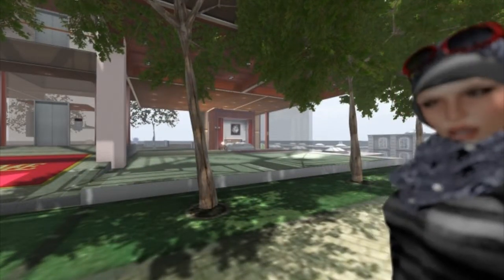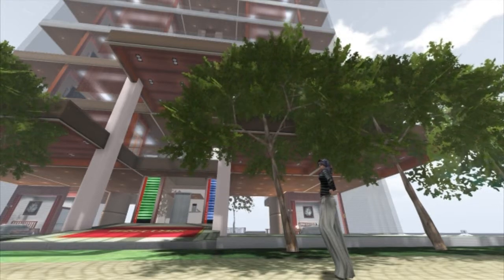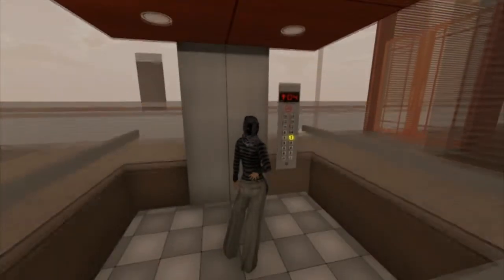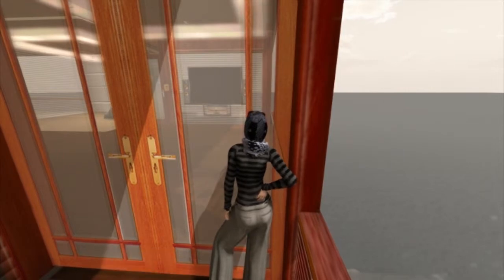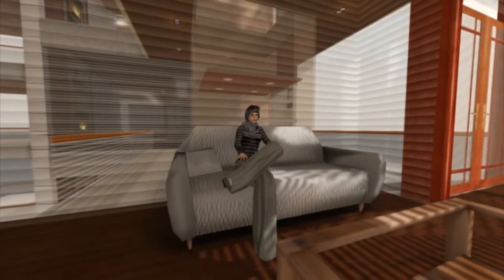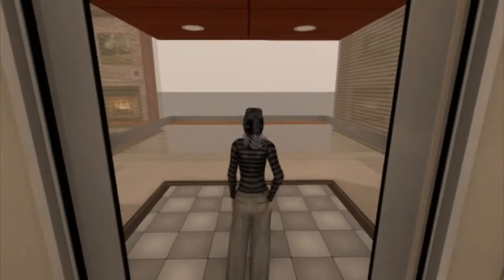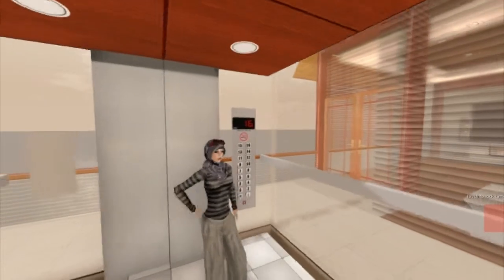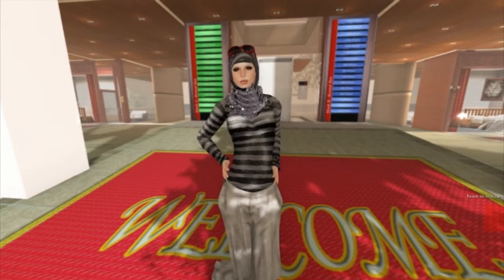Secondlife Build Review : Mutiara Beach Aparment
Mutiara Beach Aparment Building is build by Lim Pikajuna/City Builder. For further information please go to the blogsite provided below: